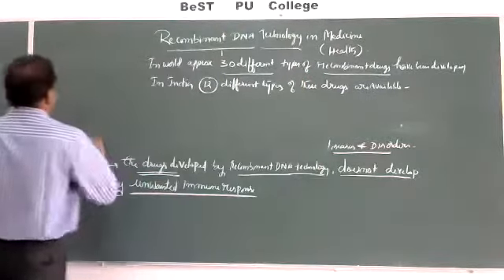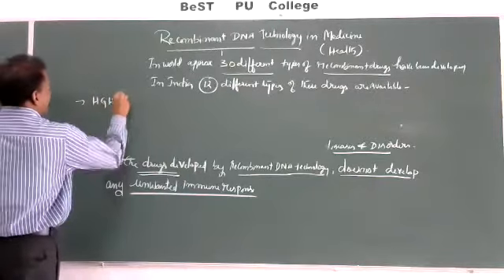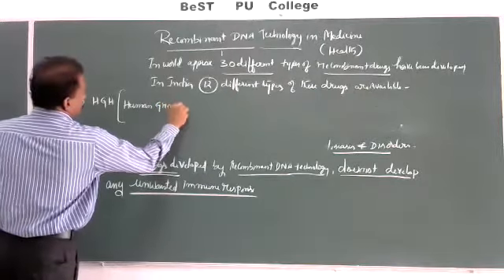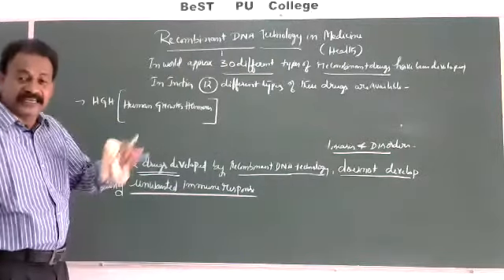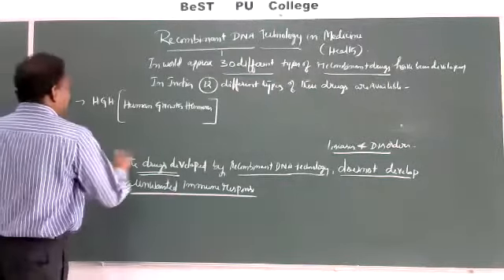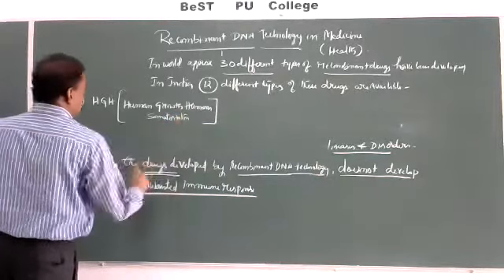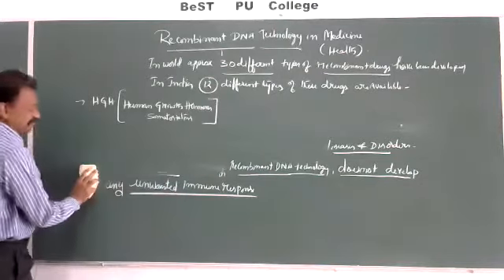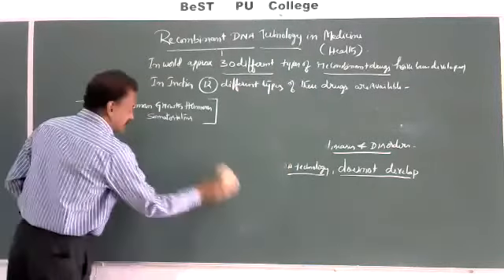17-07-20 Online Biology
17-07-20 Online Biology